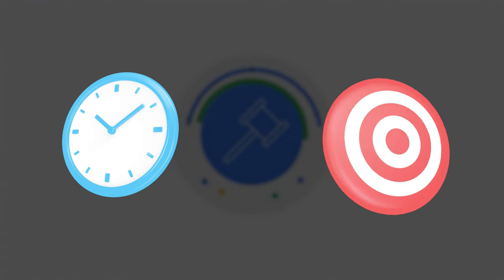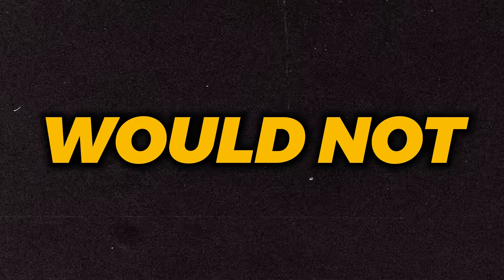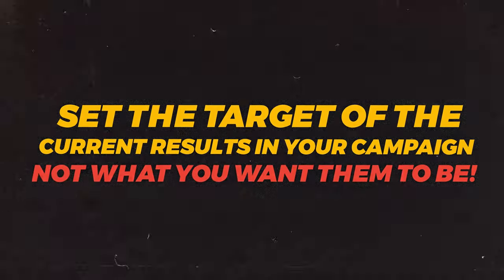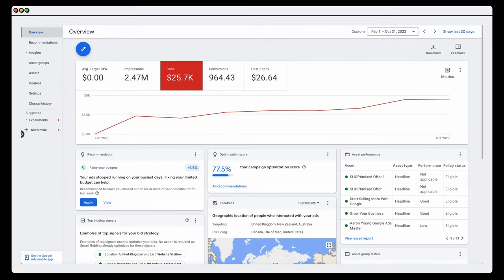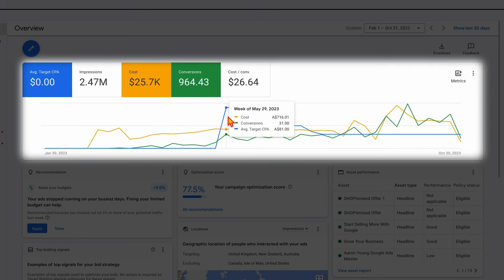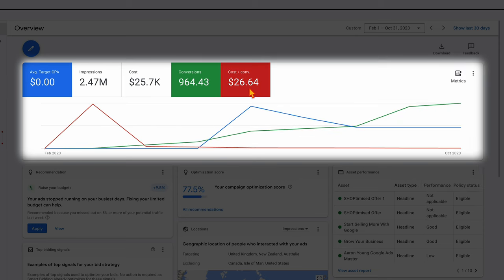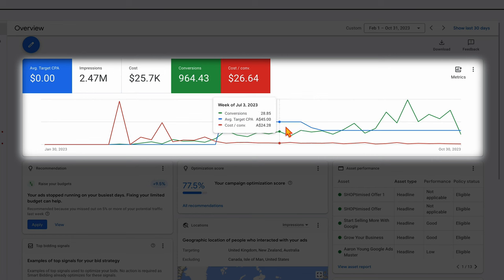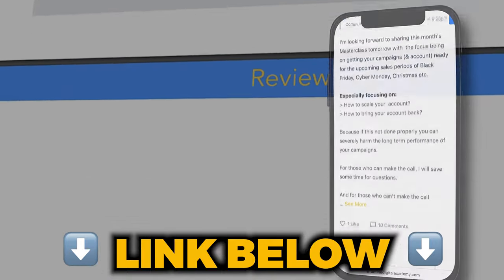How to Set Bidding Strategies in Google Ads for 2024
These are the 4 Rules that you NEED to follow when you set your Bidding Strategies in Google Ads for 2024!

👉 Watch my full training session on how to set your Google Ads bidding strategies correctly for your Google Ads Campaigns